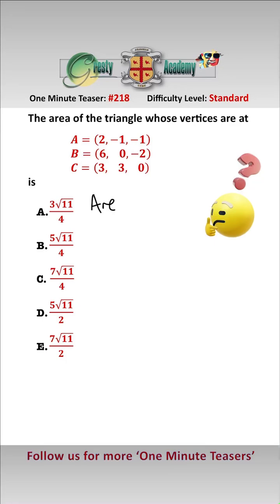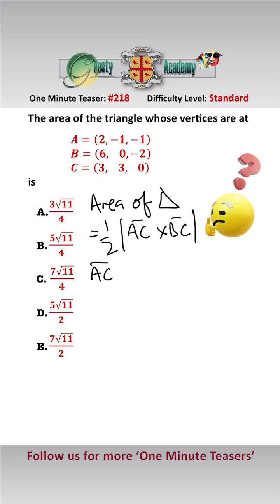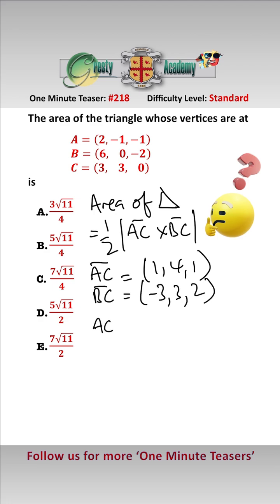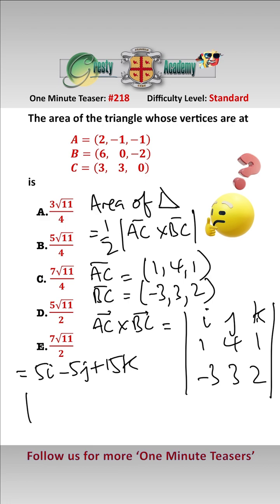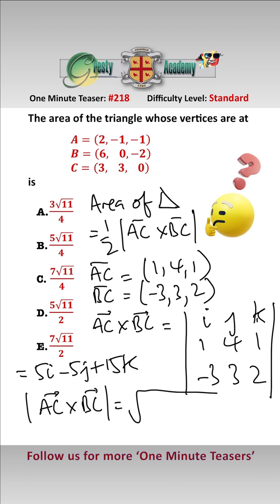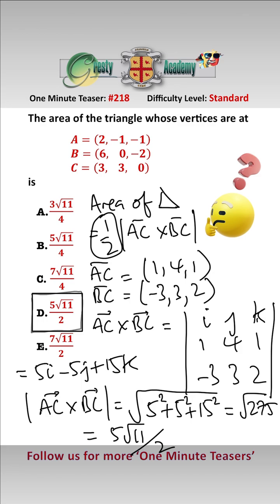Finding the Area of a Triangle in 3D Space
Gresty Academy One Minute Teaser #218: Finding the area of a triangle formed by three points is a mainstay of maths exam questions. In this case the triangle just happens to be in 3D space - can you get it correct?